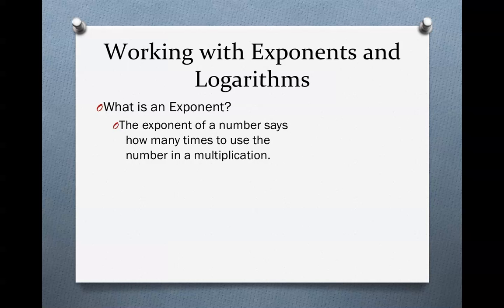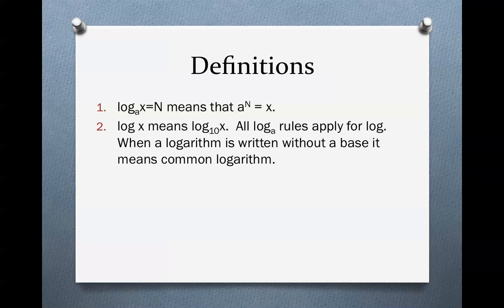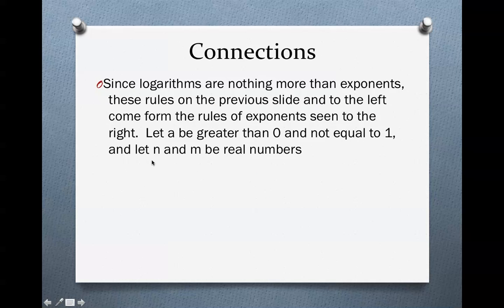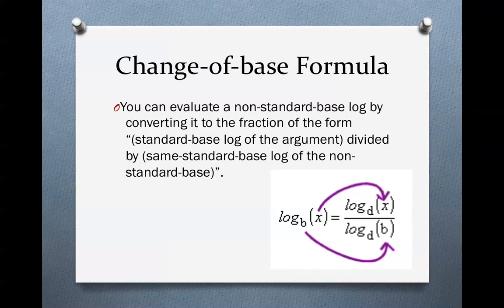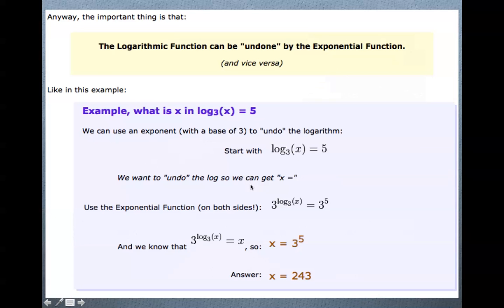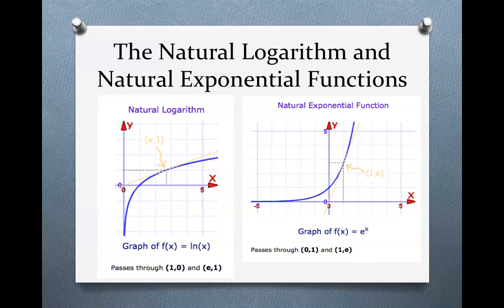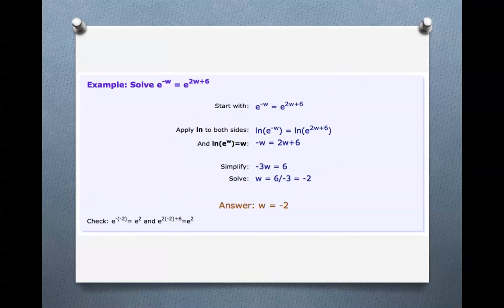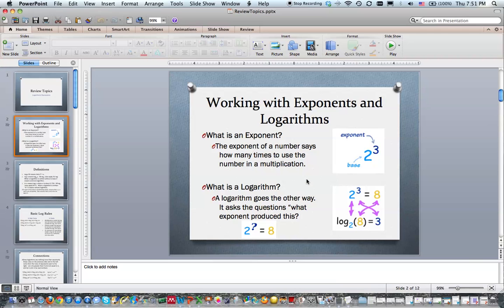Logarithmic Expressions Review Video